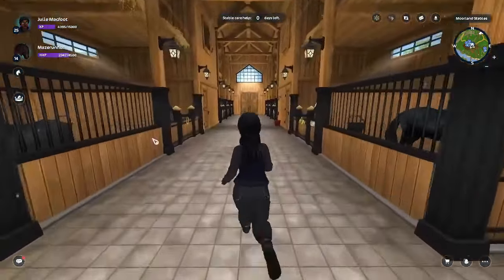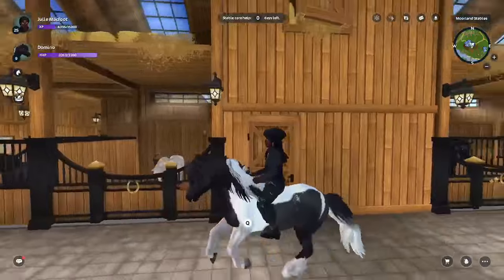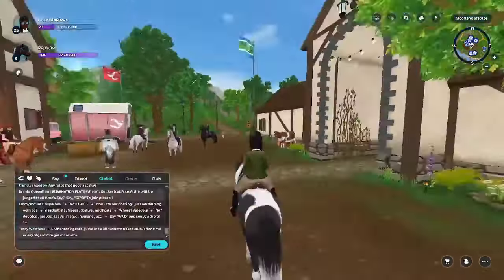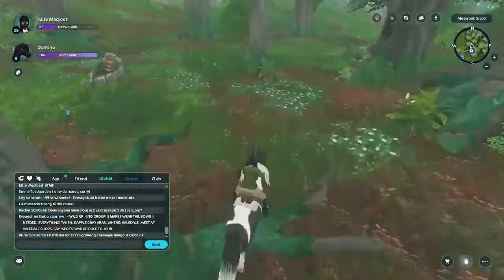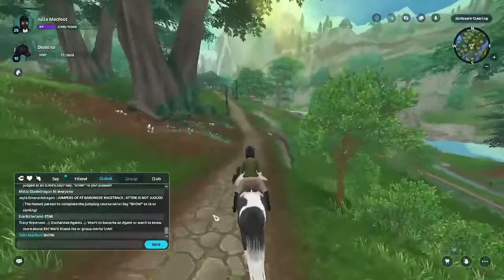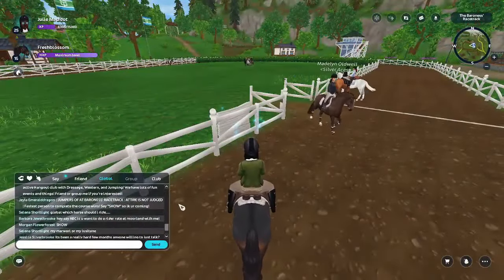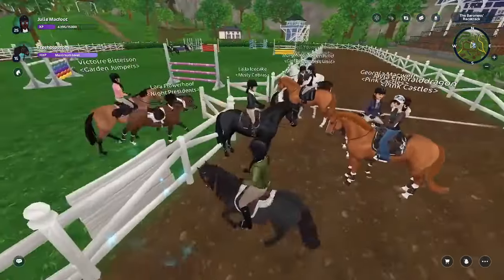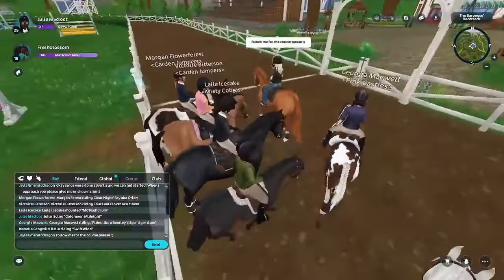Trying a Jumping Show - Star Stable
This is a reupload because I noticed an editing error after posting LOL my bad. Anyway, I don't do Jumping shows like ever, so I decided to give it a whirl. Any advice? LOL